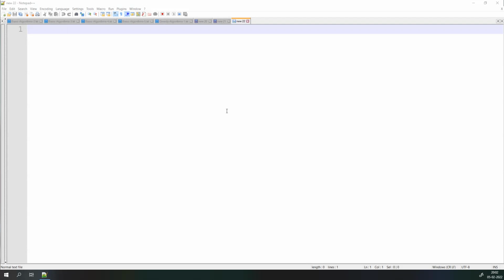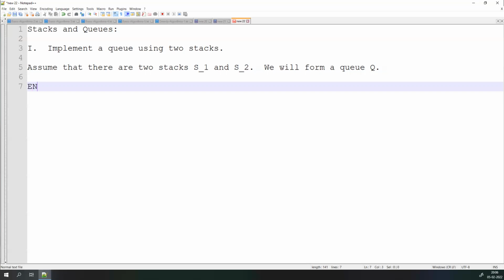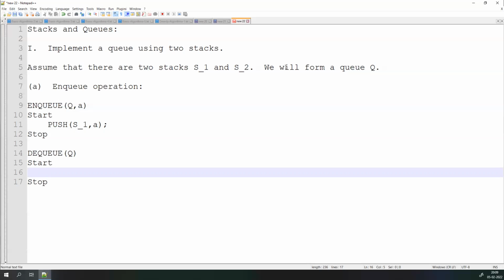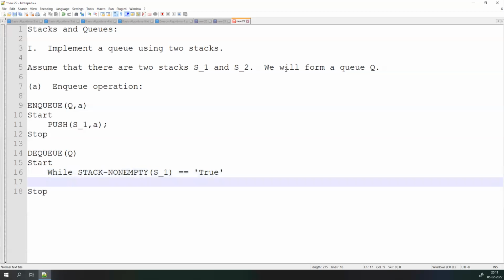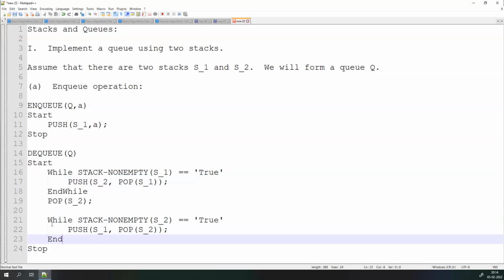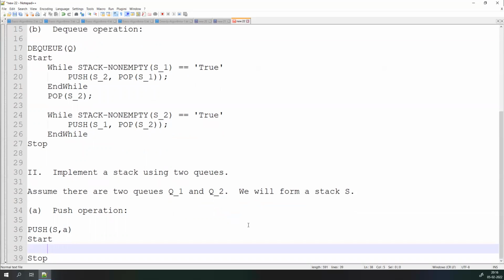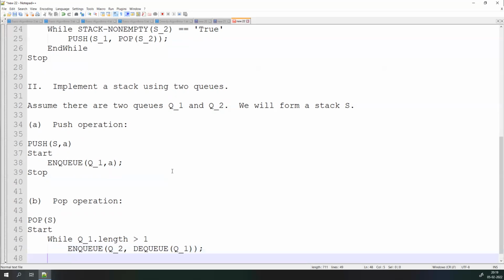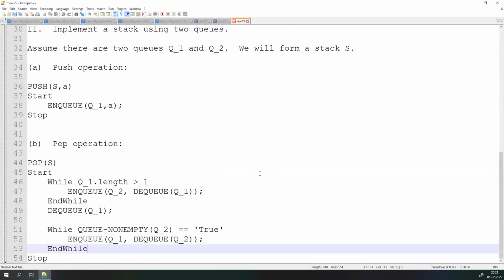DSA 08-02 Tutorial 4 Stacks and Queues -- Part 2